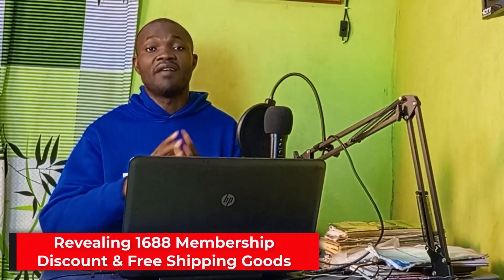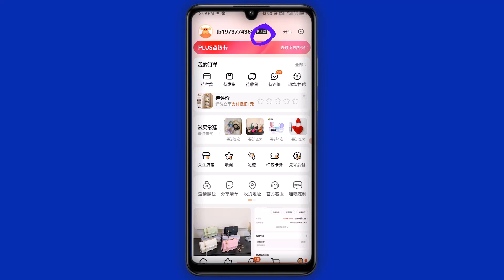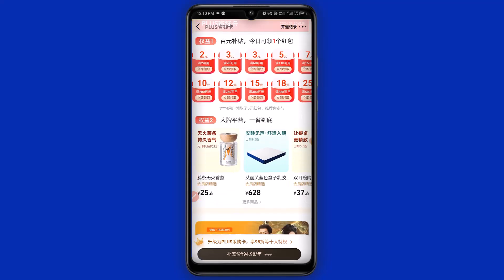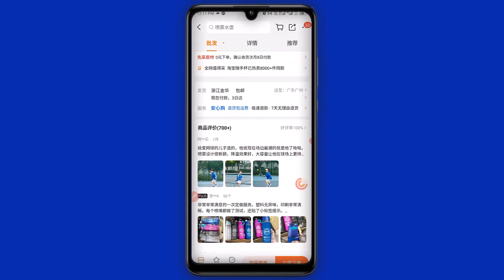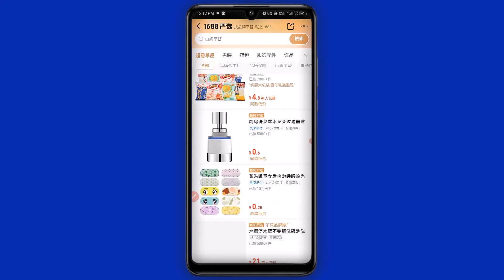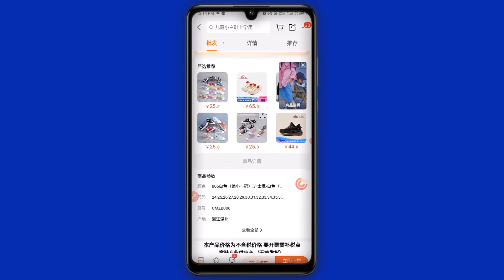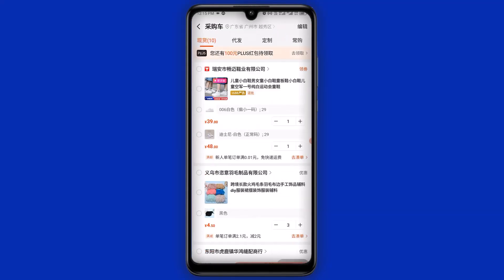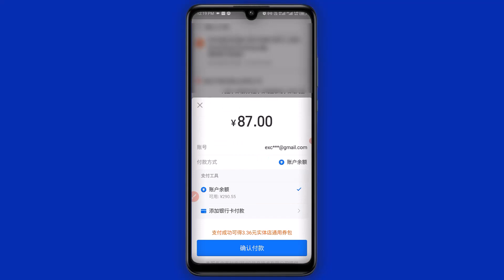Revealing 1688 Membership Discount & Free Shipping Goods